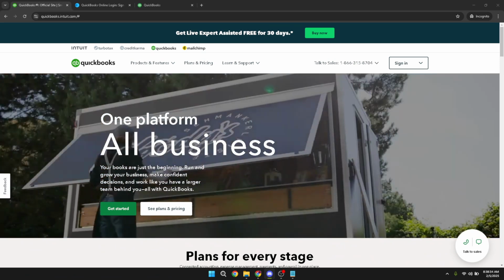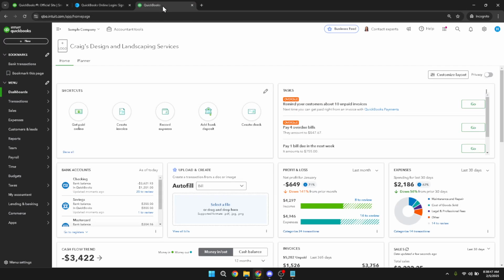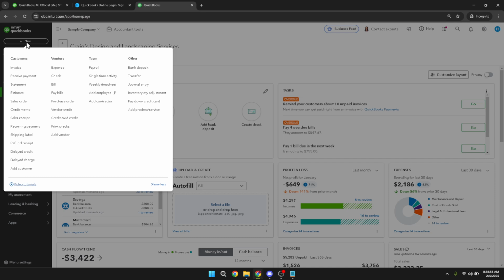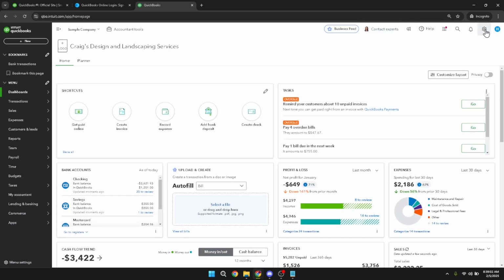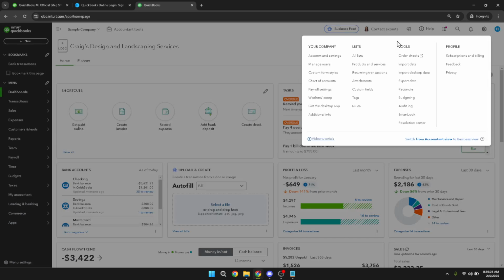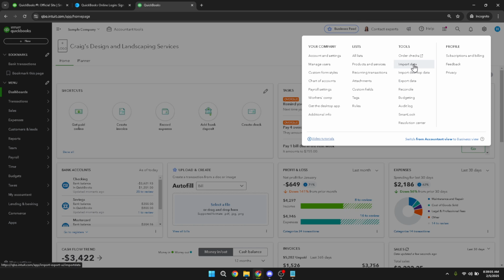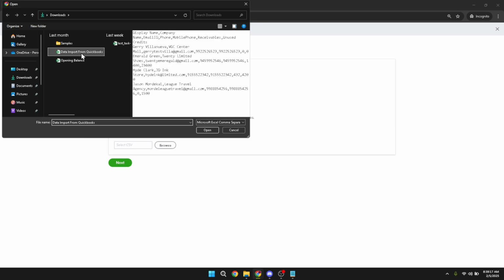How to Import Data From Excel into Quickbooks Online (Full 2025 Guide)